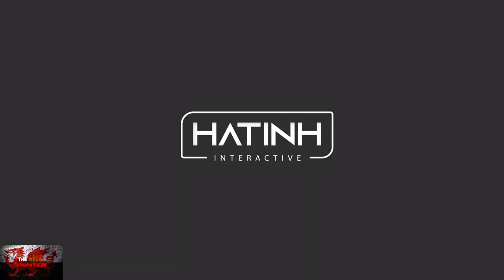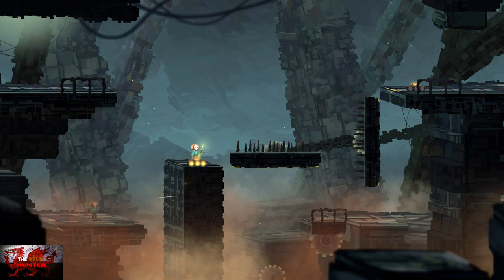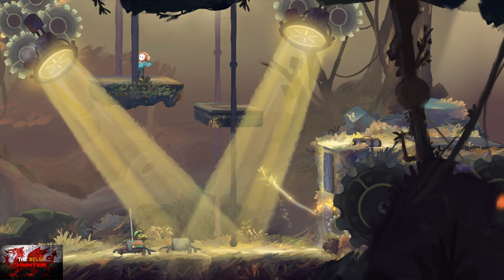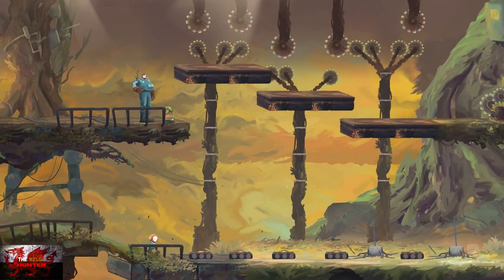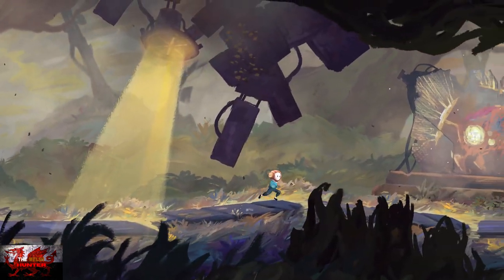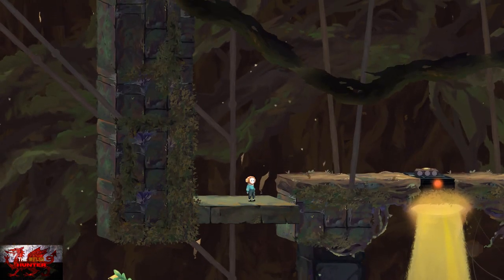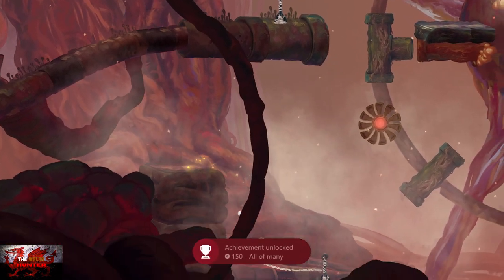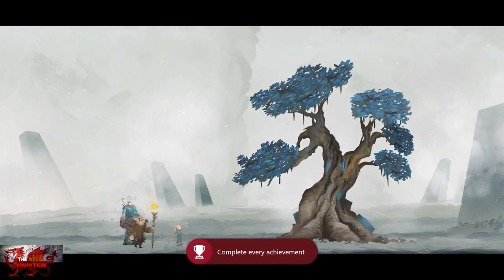Out Of Line - 100% Achievement/Trophy Guide & FULL Walkthrough!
Welcome to my 100% Achievement/Trophy Guide for Out Of Line.
A game developed by Nerd Monkeys,  Published by Hatinh Interactive & is available to you for just £10.49/$12.99!

So we play as San, a marshmallow type head guy trying to escape the factory from which once he called his home!
We have to avoid claws, spiders and platform stuffs that all want us killed!
Bit harsh if you ask me mind!

Achievements wise, is very easy as the majority are story related, theres only 1 or 2 missables which can be easily done, and i mean really easily done, but we have to look out for 16 memory cubes.
But apart from that, simple pimple stuff!

Achievement Timestamps:-

Intro - 0:00
1. Here Comes The San - 2:45
2. One Of Many... & Memory Cube 1/16 - 3:15
3. Total Recall - 4:10
Memory Cube 2/16 - 10:15
Memory Cube 3/16 - 11:10
Memory Cube 4/16 - 17:20
4 & 5. Gears Of Chore & Probably Just A Glitch - 21:20
6. It's A Boomerang - 21:40
7. Safety Hazard - 22:40
8. Nice Defence! - 27:00
Memory Cube 5/16 - 31:55
Memory Cube 6/16 - 32:35
Memory Cube 7/16 - 33:55
9. Big Problems, Small Solutions - 34:45
10. Half Of Many... & Memory Cube 8/16 - 38:05
11. How I Met Your Mother & Another Opportunity for Gears Of Chore Achievement - 42:20
Memory Cube 9/16 - 48:40
Memory Cube 10/16 - 54:00
Memory Cube 11/16 - 58:10
Memory Cube 12/16 - 1:03:25
Memory Cube 13/16 - 1:07:50
Memory Cube 14/16 - 1:11:00
Memory Cube 15/16 - 1:15:45
12. All Of Many... & Memory Cube 16/16 - 1:20:30
13. Pipe Dreams - 1:21:00
14. Clawless Victory - 1:24:45
15 & 16. Out Of Line & It Was Always The San - 1:31:35

TimG84
Khost
TschanSchpange1
TonySki
Eagle 069
Lucas1987

Big Love!